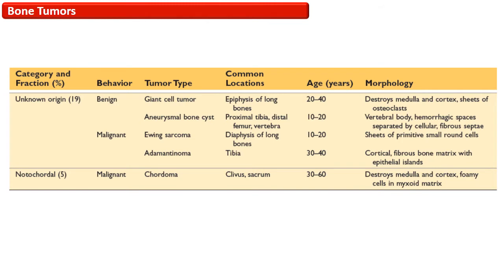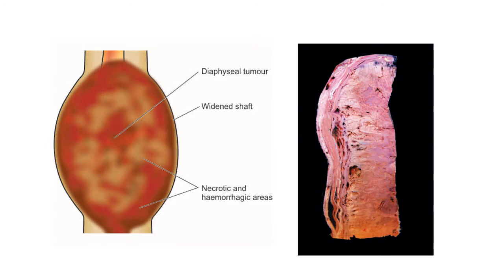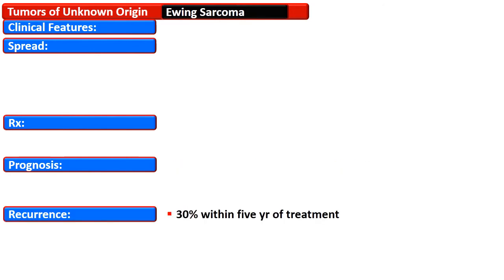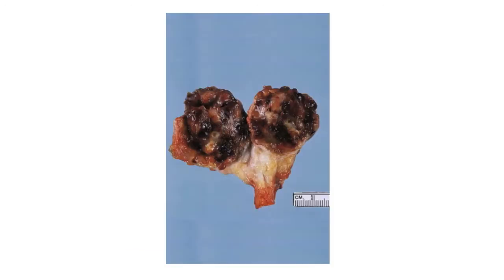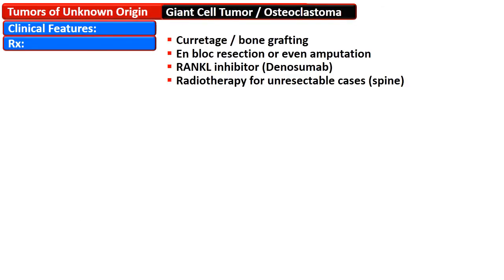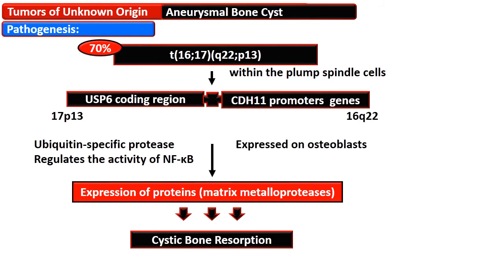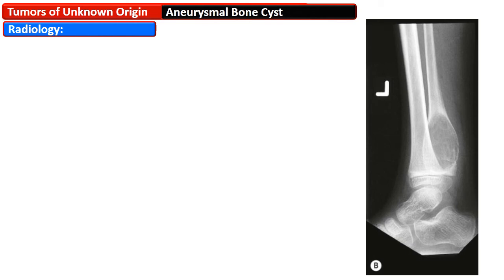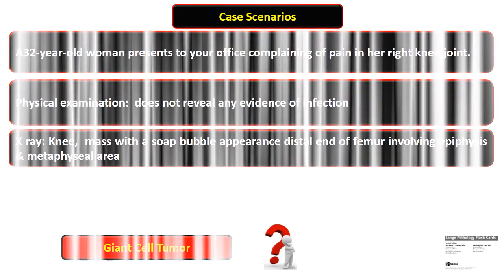Bone tumors 4 - Tumor of Uncertain origin & other Tumors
The topic "Bone tumor" is fragmented into 5 videos for viewer convenience. This is 4th video describing pathology of Tumors of uncertain origin, mutiple myeloma & Notochordal Tumors.

References:
Rosai & Ackerman surgical Pathology, 10th Ed,
Lippincotts illustrated review, biochemistry 6th edition